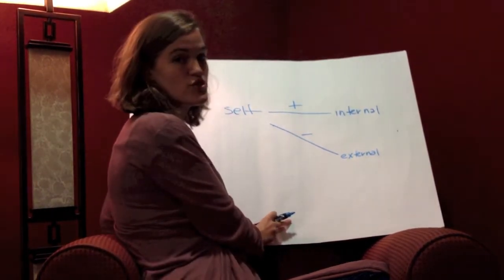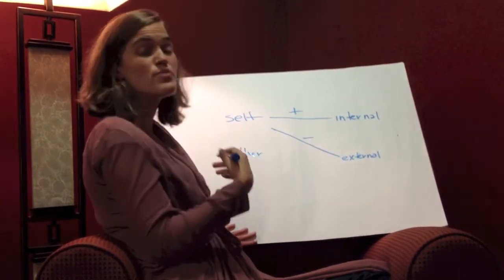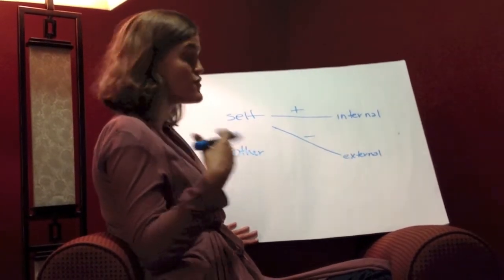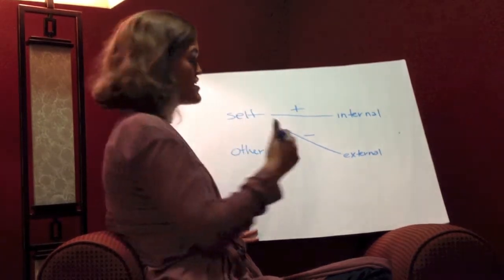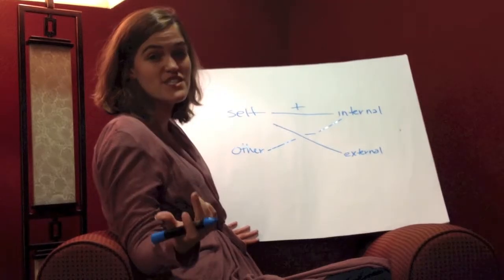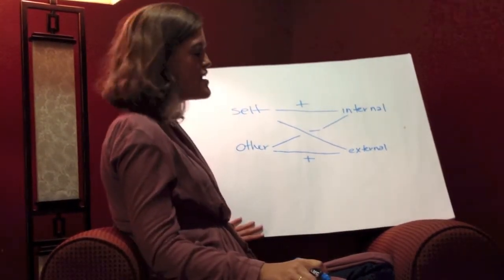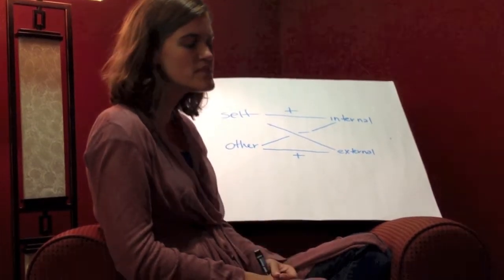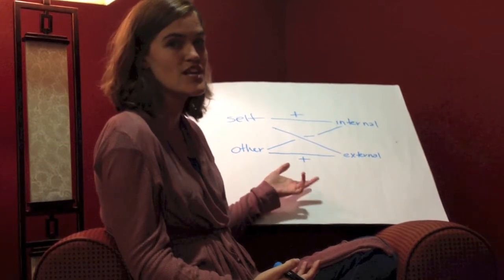Part 2-12 Communication and Cross Cultural Training